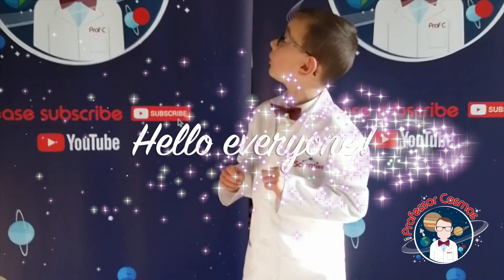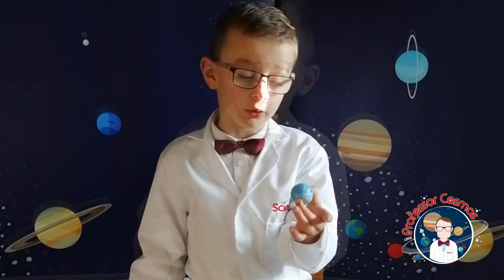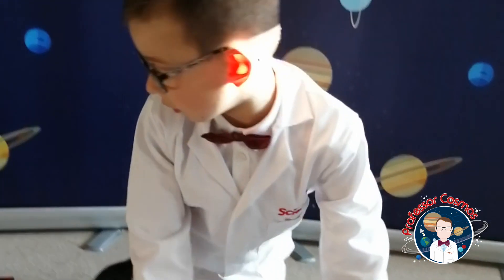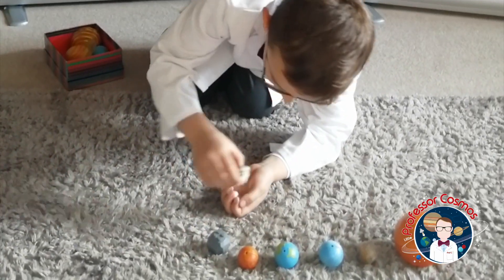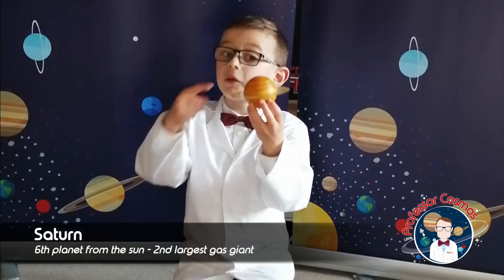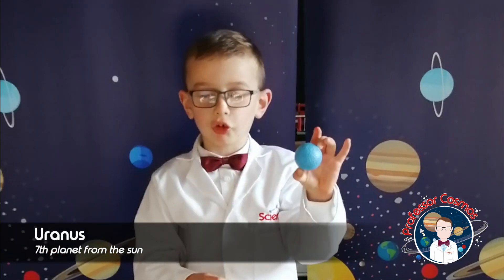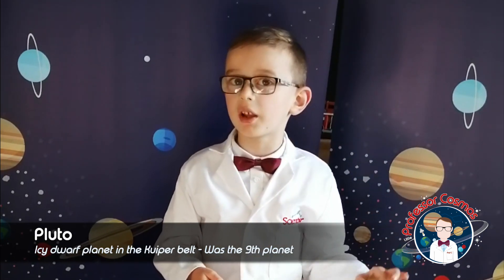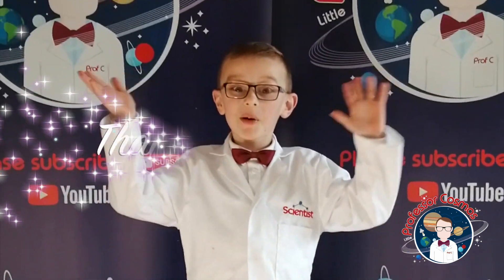Little Professor Cosmos - The order of the solar system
Hello my Shining Stars!!! I wanted to explain a little bit more about the others planets in the solar system & the order that they sit in. I hope this video can provide you with some interesting facts! Prof Cosmos!